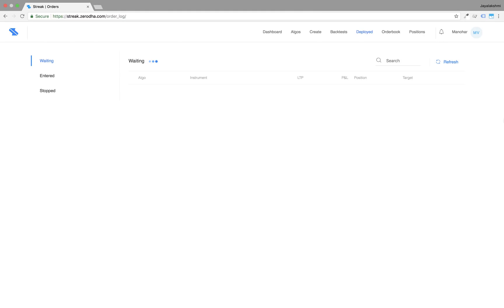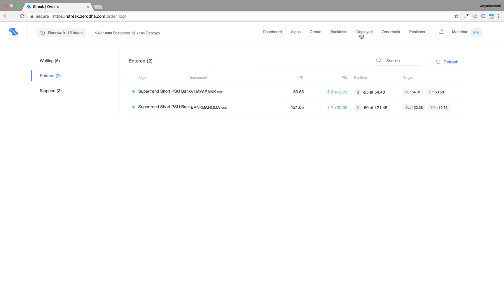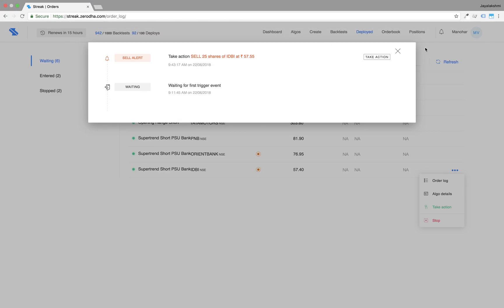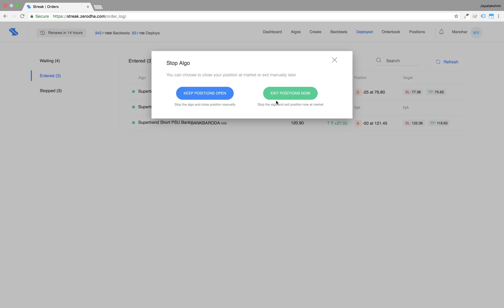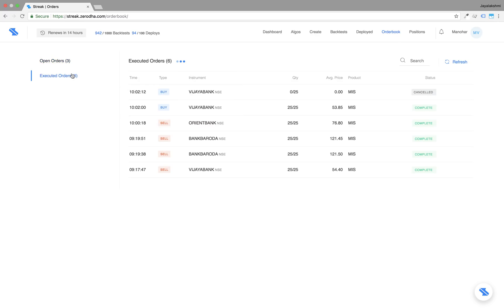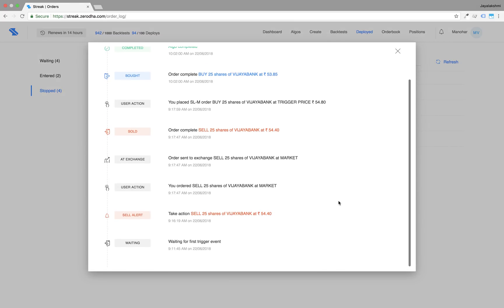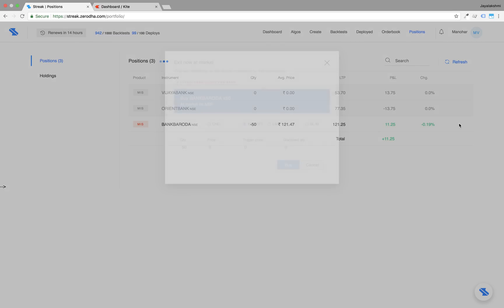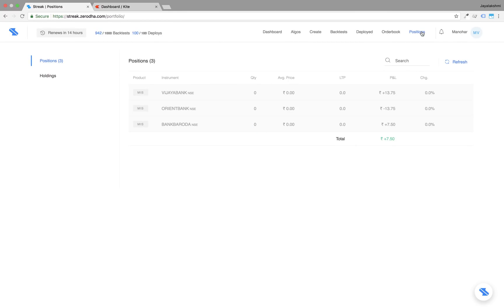Get Started with Streak 1.1 | Part 3 of 3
Welcome to the all new Streak platform!
This is part one of a three part tutorial on how to use the latest Streak platform.

Topics covered in this video:  Various ways to exit positions and how to take positions on expired notifications.